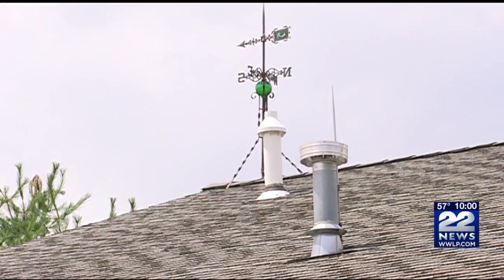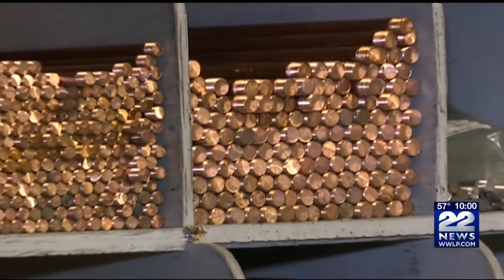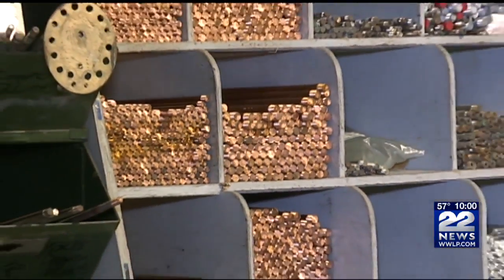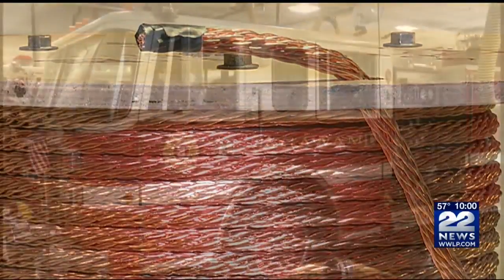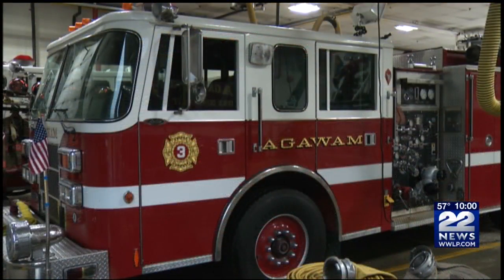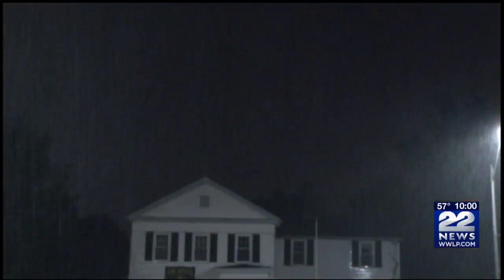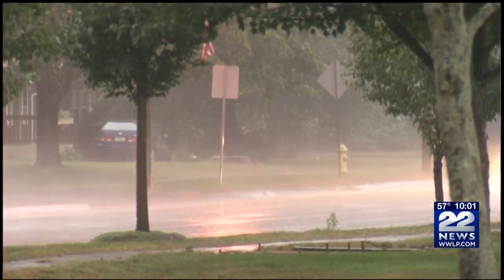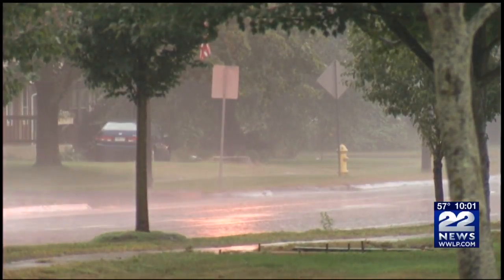Steps you can take to keep your home safe during thunderstorms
Homeowners can install lightning rods on the top of their house to channel electricity to travel through the house and spread it out safely.